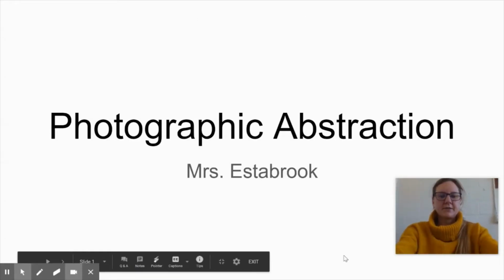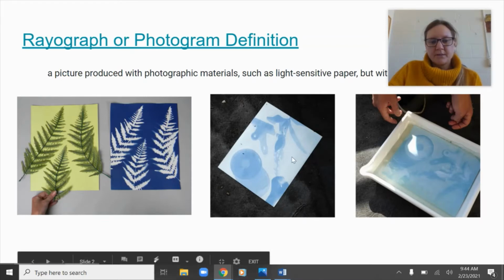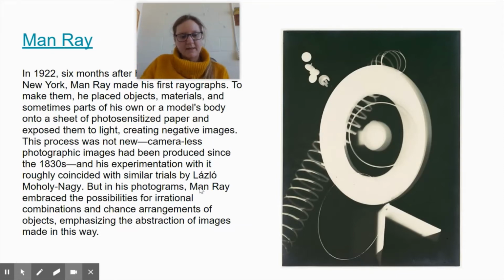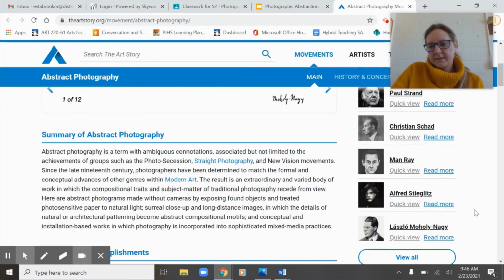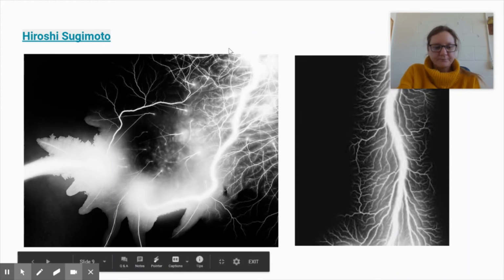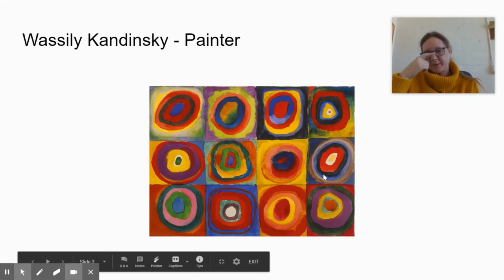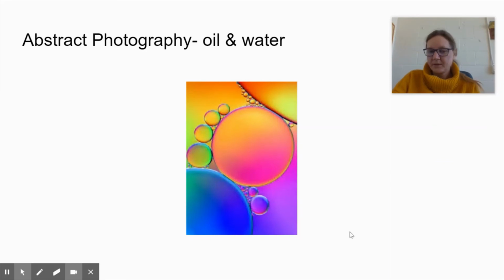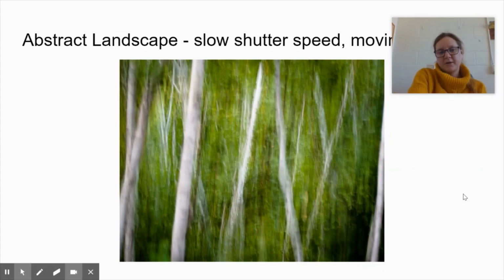Photographic Abstraction Unit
In this video, artist/educator Monica Estabrook briefly explains the Photographic Abstraction Unit in Photography.